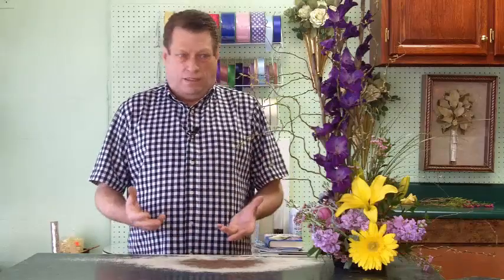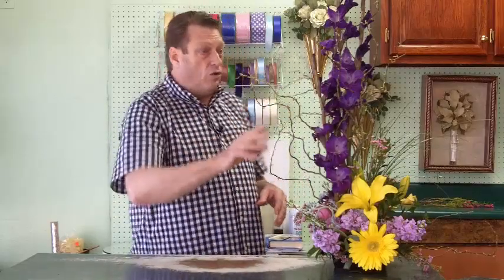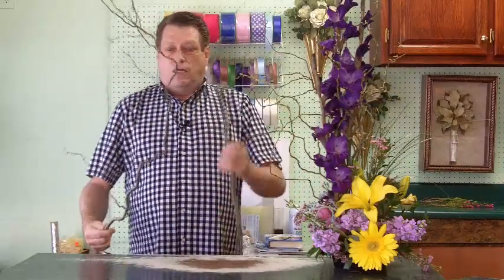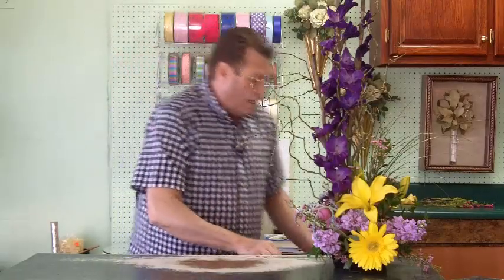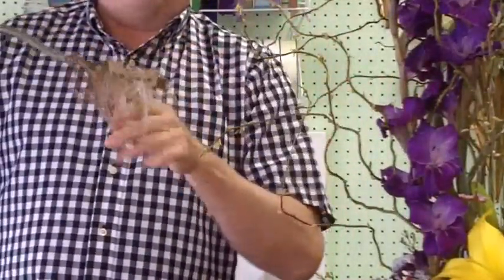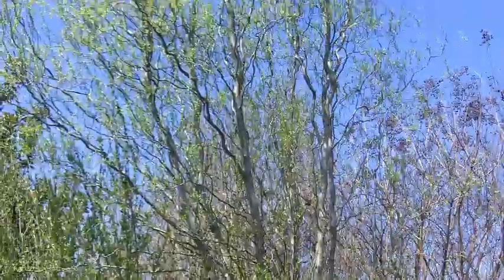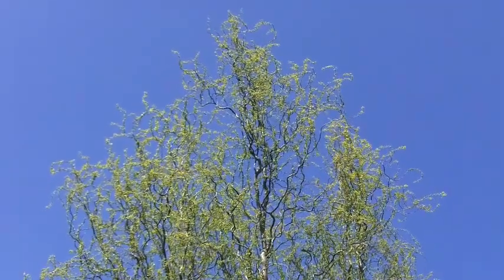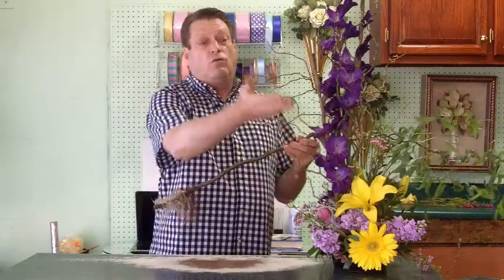Adding Curly Willow To Your Flower Arrangements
In this video I show you how to plant Curly Willow so you will have an abundance of this beautiful plant any time you need it for your floral arrangements. Curly Willow adds style, height, and interest to any flower arrangement. But, it can be very expensive. So, I show you how easy it is to plant your own Curly Willow branch so you'll have years of unlimited branches to work with.